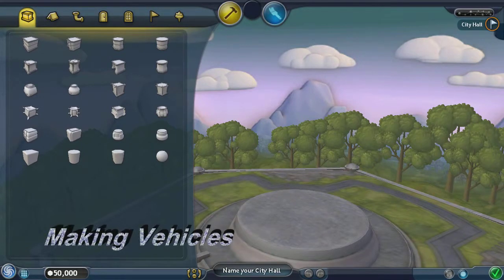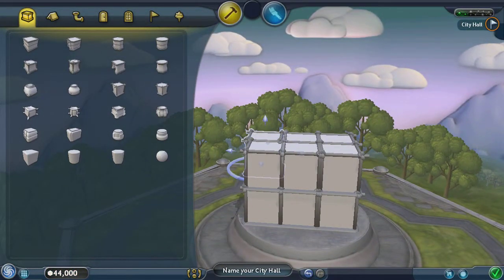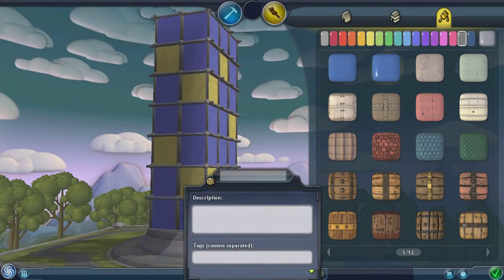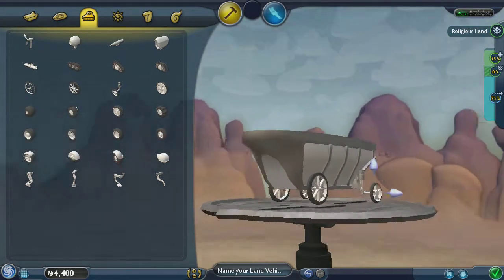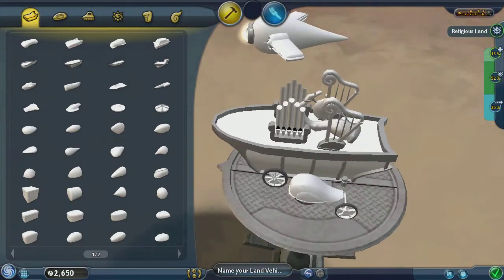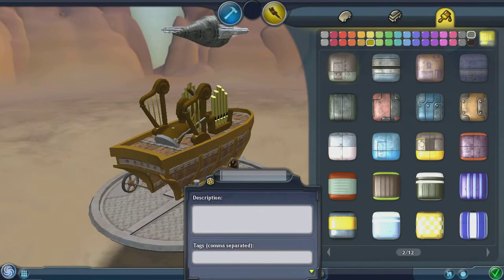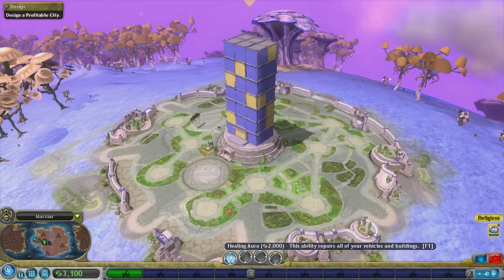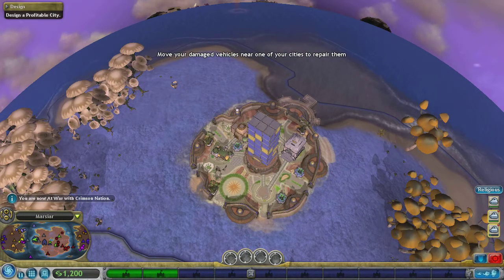Spore Ep.7: Making Vehicles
Welcome back to spore!